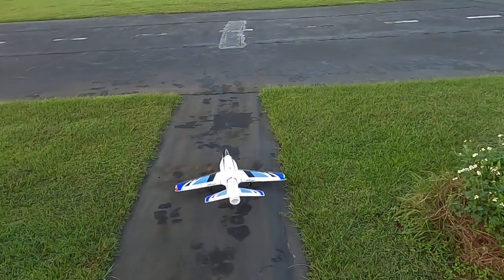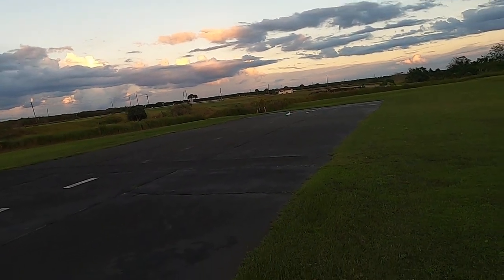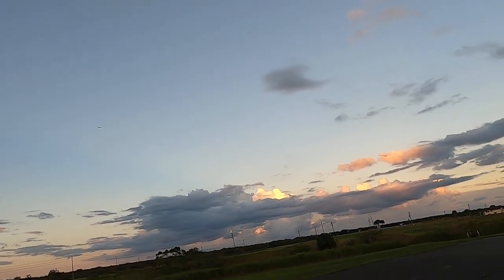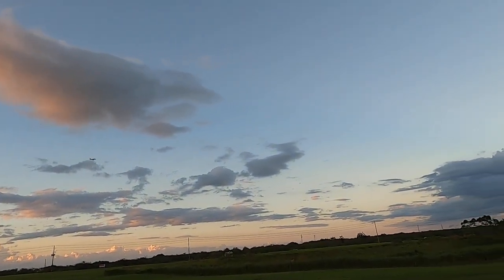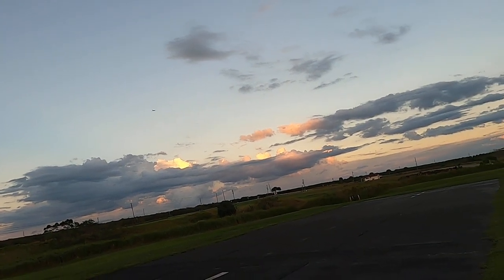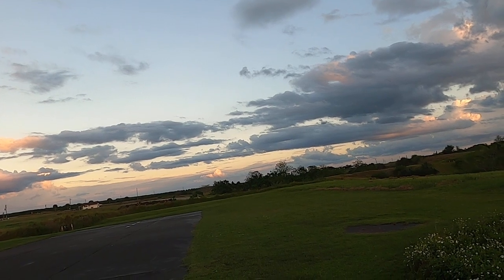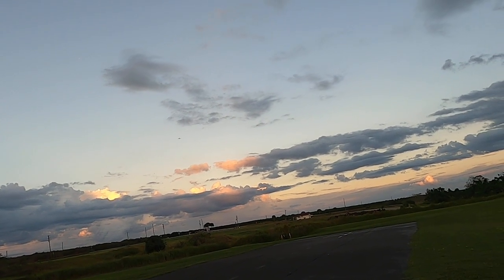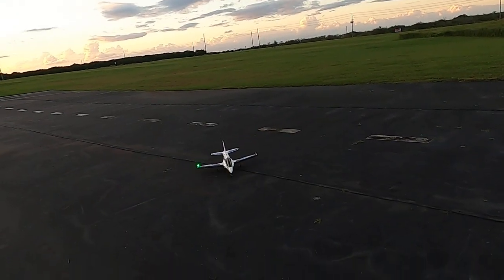Arrows Marlin Maiden on a 3s 3200 Smart Spektrum Lipo!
Welcome to Fat Guy Flies Rc, I wanted to see if you could fly the Arrows Marlin on a 3s lipo and you can! However after flying her on a 3s I will stick to 4s . She was a bit to tame on 3s but she flew just fine!